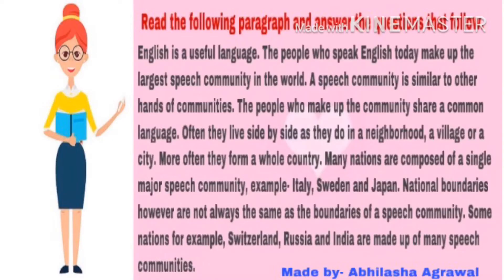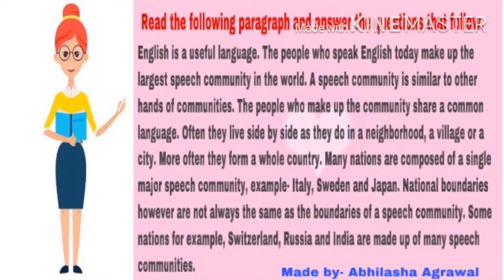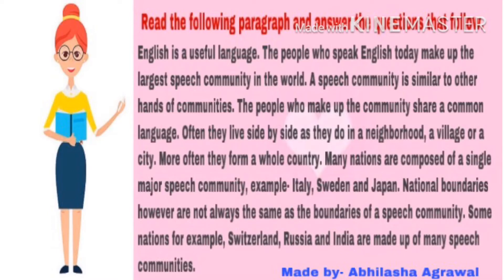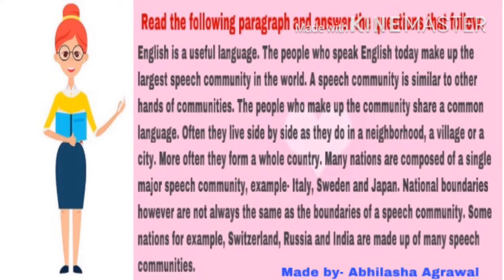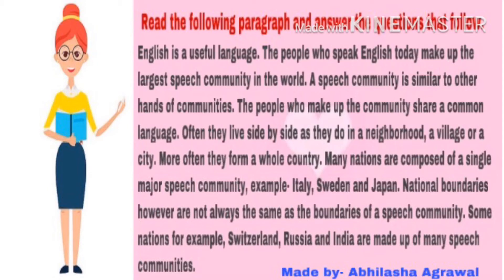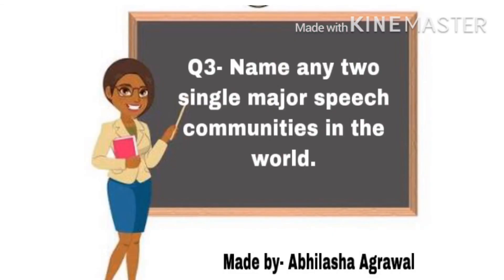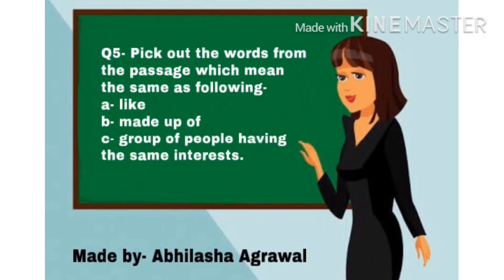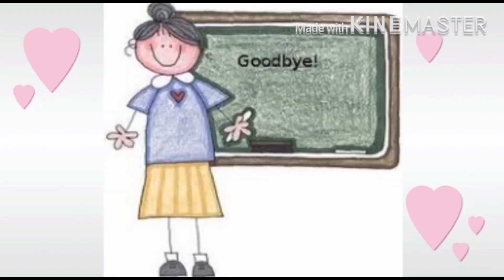Comprehension 3 (With Exercise)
Here you will learn Comprehension..